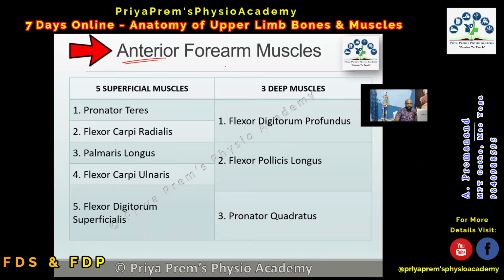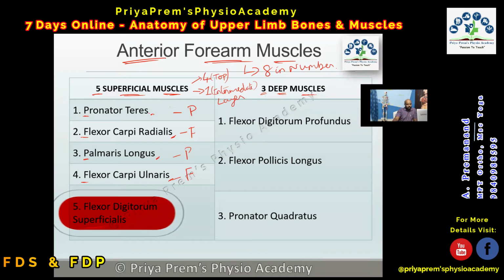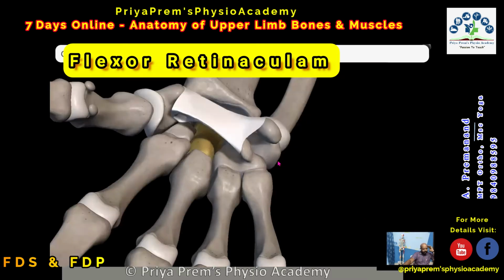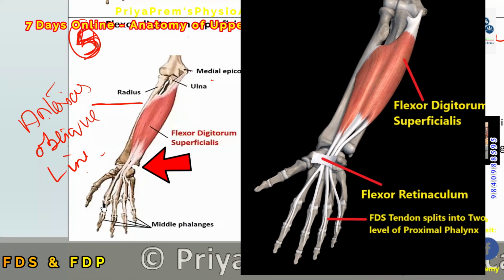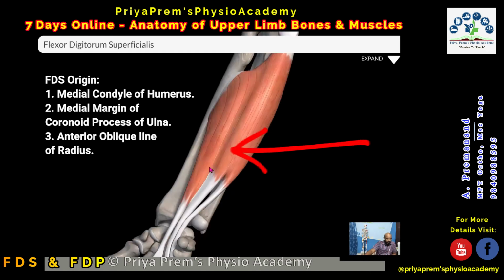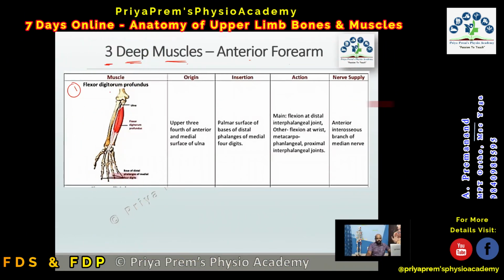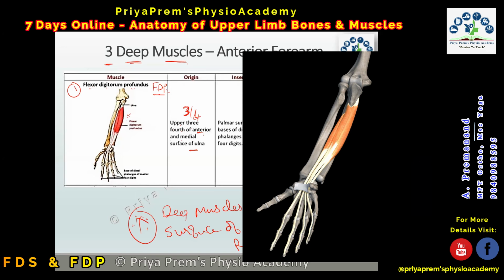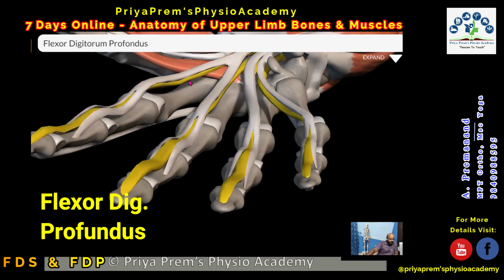3D Anatomy of Flexor Digitorum Superficailis & Profundus | FDS/FDP | Online Anatomy Seminar | PPPA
Hi
This video will give clear understanding about the anatomy of Flexor Digitorum Superficialis and Profundus. You will get Everlasting learning with the indepth explanation, 3D Atlas view and great video edits.

Happy Learning.